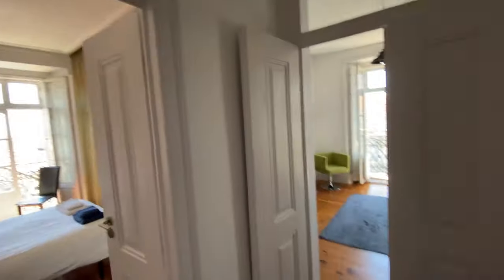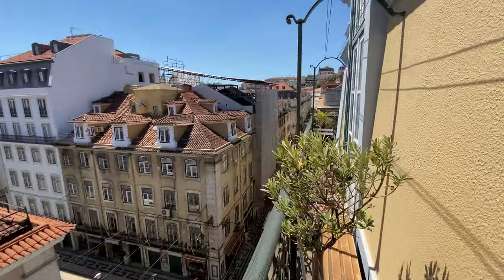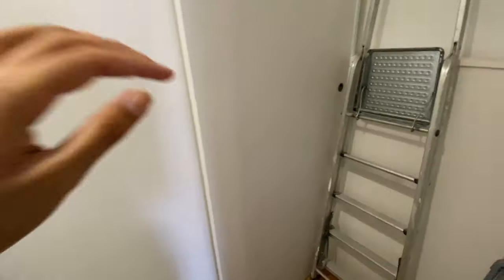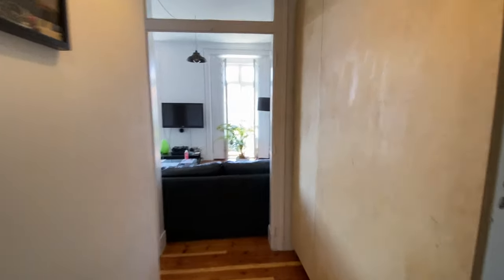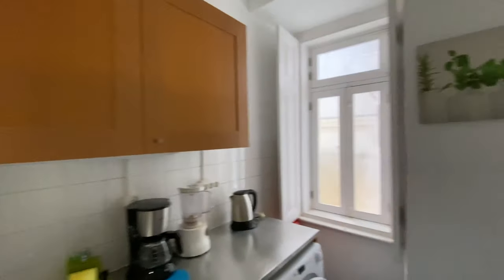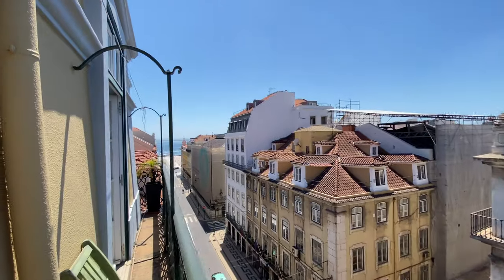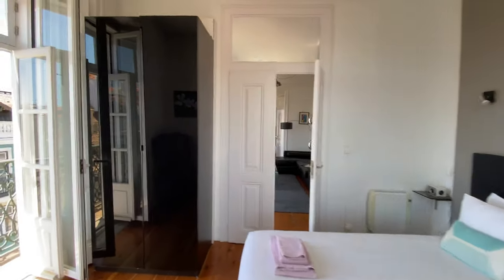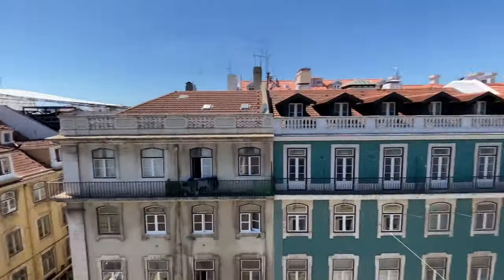Fantastic 3-bedroom apartment for rent near Comércio Plaza in Rossio - Spotahome (ref 303579)